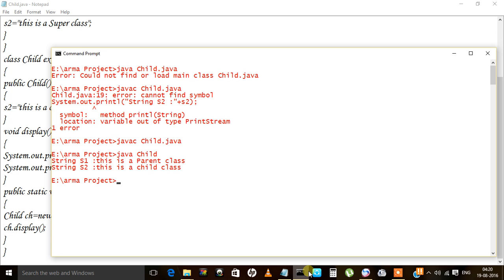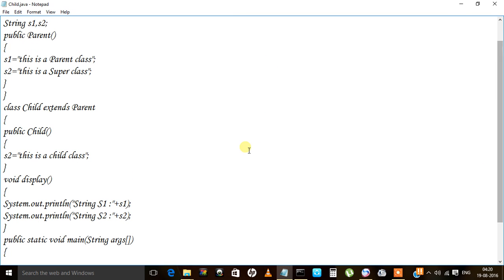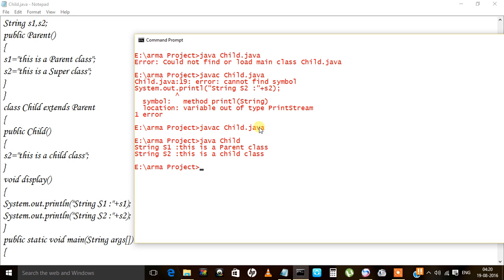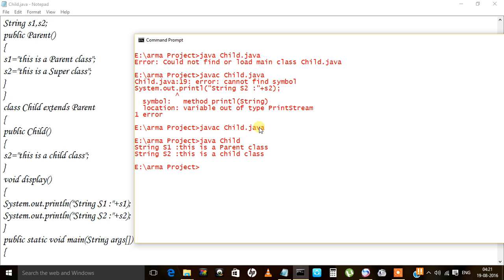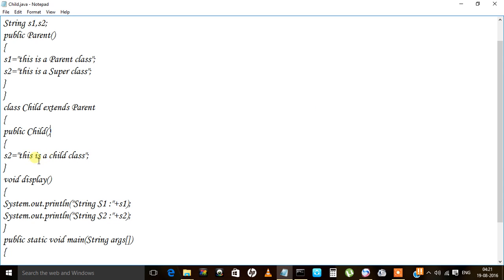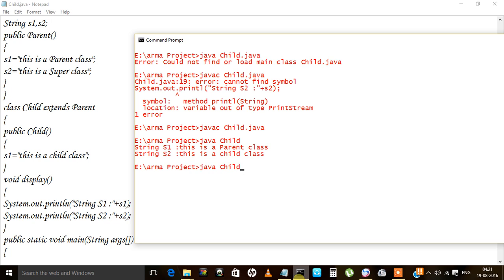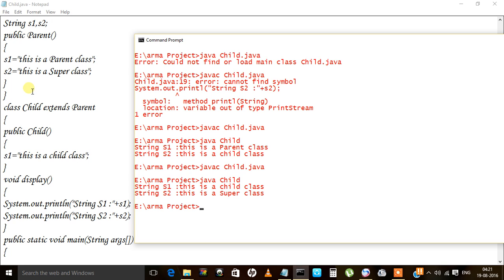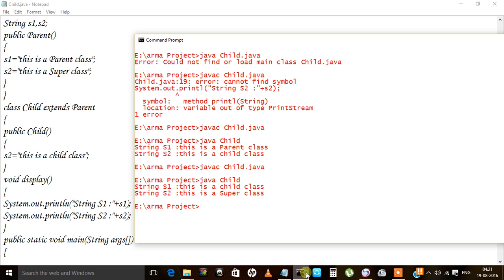Constructor Chaining in java